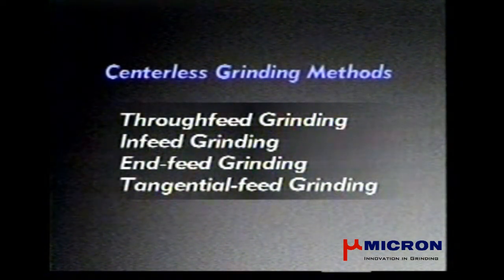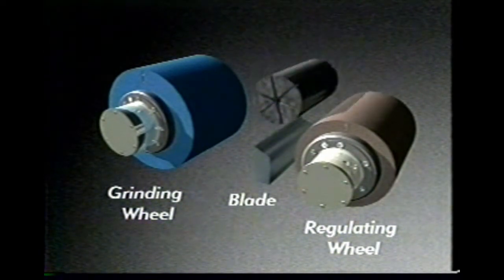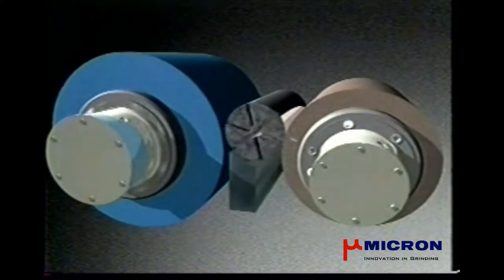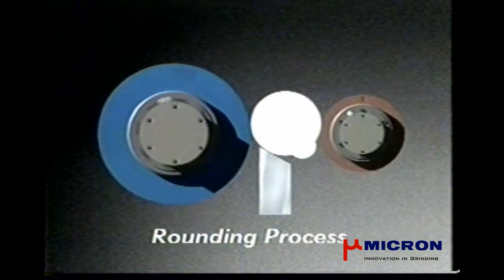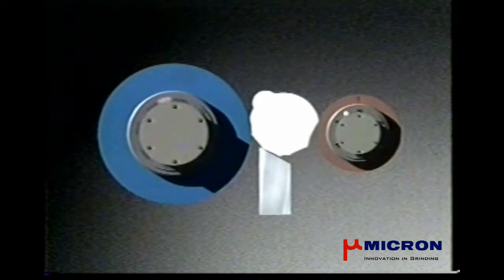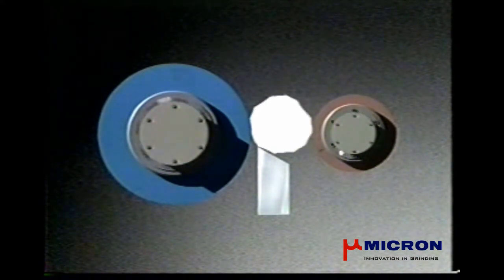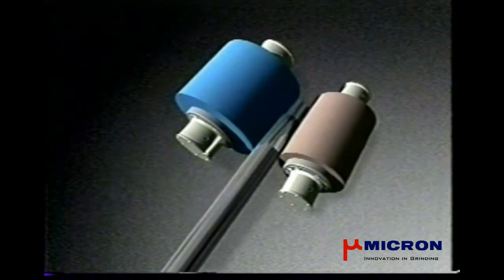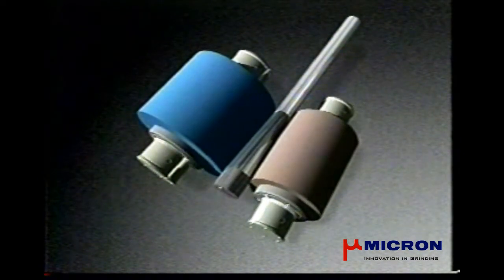Mechanism of centerless grinding and rounding process.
Centerless grinding is a machining process that uses abrasive wheels to remove material from a workpiece. It is based on the principle that there is only one circle that passes through any three points. As shown in the video, centerless grinding can be used to round the periphery of a workpiece without supporting the center, as is done in cylindrical grinding or turning. This allows for high-accuracy machining of many parts in a short time.

MICRON MACHINERY CO., LTD. is a Japanese manufacturer of grinding machines. Its main products are centerless grinding and internal grinding machines. The company has about 10% of the world market share for centerless grinding machines. It has delivered more than 7800 units of its products not only in Japan but also in more than 30 countries around the world. The company has received high praise and customer satisfaction for its products and services from its customers.

for MICRON USA website.

Thanks,

00:00 Introduction
00:15 In-feed grinding mechanism
00:49 Principle of centerless grinding
01:55 The rounding effect
02:23 Mechanism of Thru-feed grinding

centerless grinding wheel animation
Create Prefect Circle